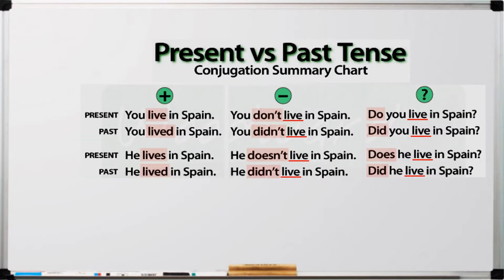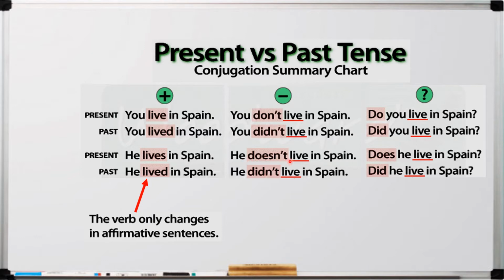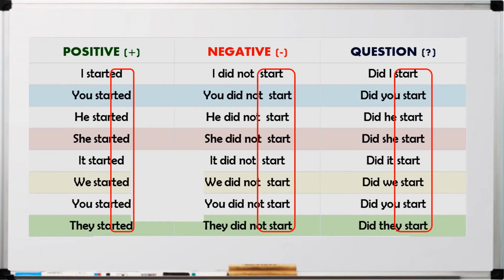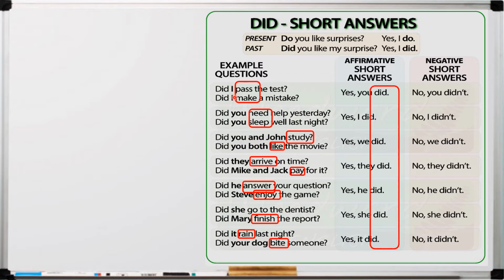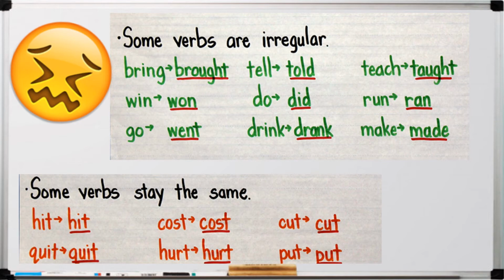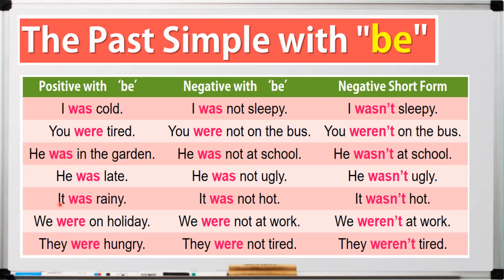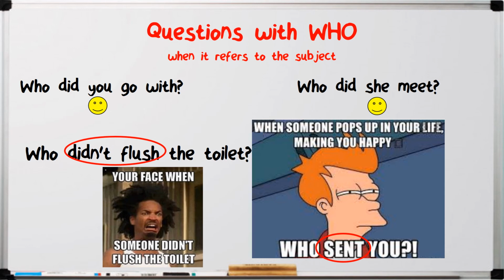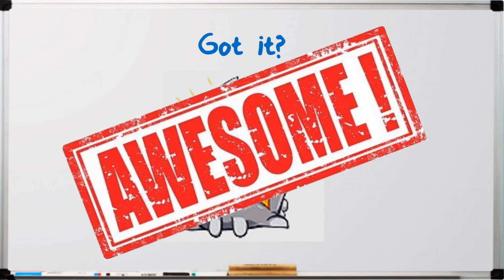Past Simple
Sorry about the quality of the audio n.n
I made it with love though ;)